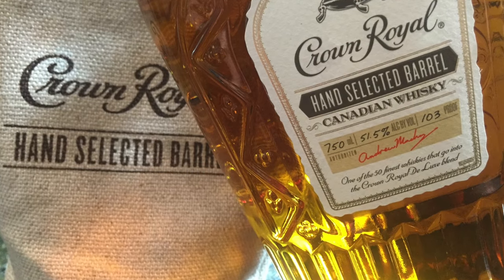Top 5 Bourbons of 2015 #149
Tune in as we select our Top 5 whiskies from the America's that we tested in 2015